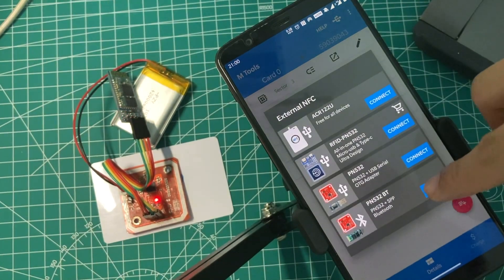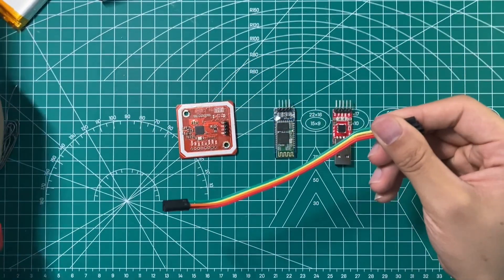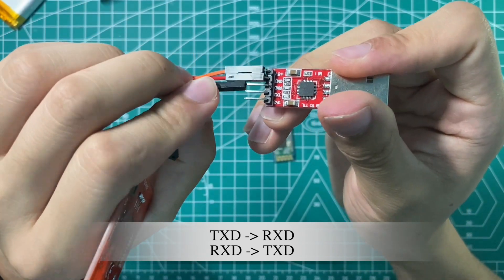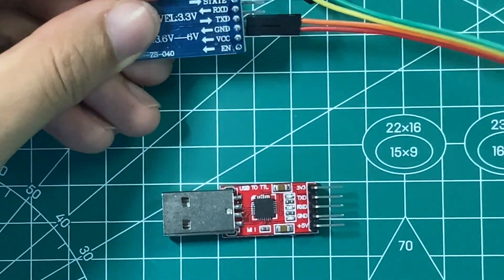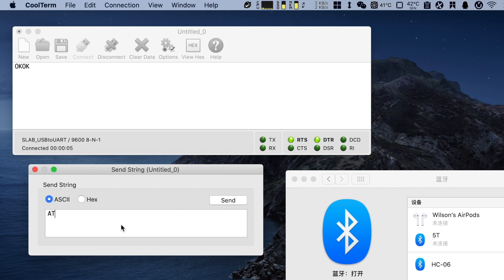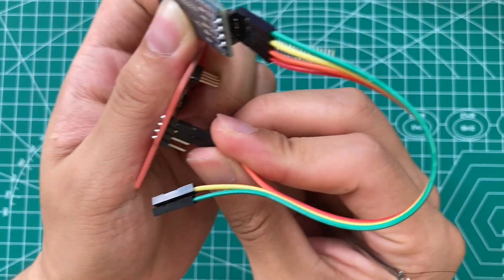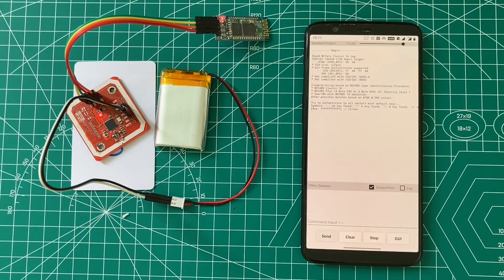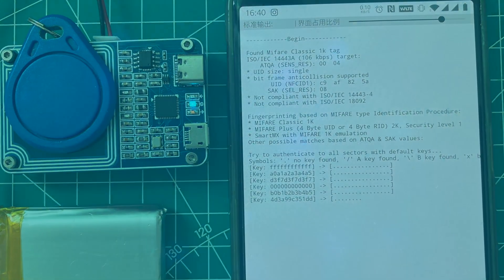How to make the RFID PN532 work on Bluetooth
Here's a tutorial of config and connect Bluetooth serial board and make it work with PN532. After that, you can read, write, detect, or crack cards without connections.

使用音乐：chasing the clouds 作者：Prismic 下载于：大拍档剪辑助手